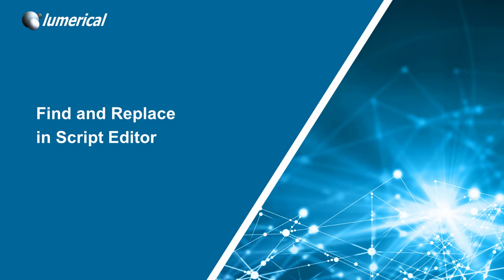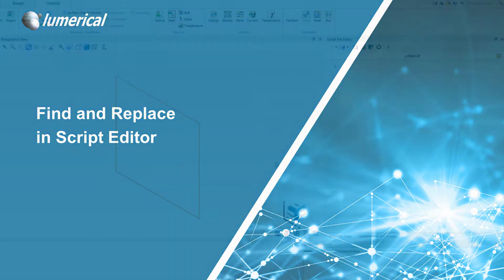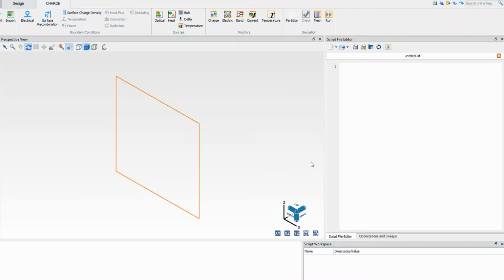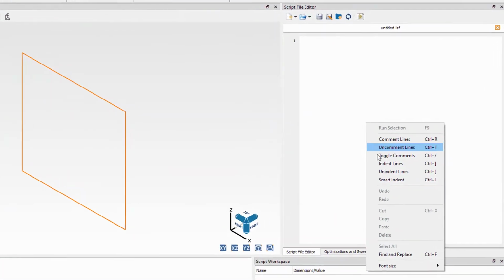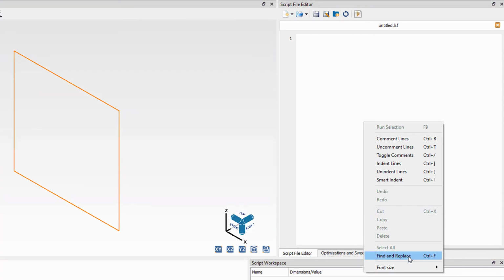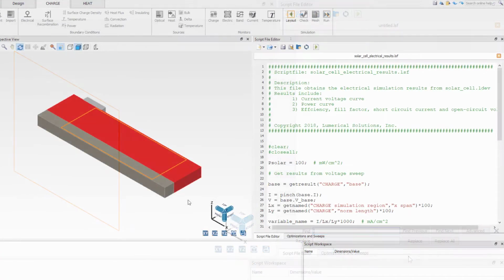Customer Feature of the Week - Find and Replace in the Script Editor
A "Find and Replace" window has been added to the Script File Editor. Easily find and replace specific words in lengthy scripts.

Don't forget to submit your ideas and vote for your favourite ideas in the Ideas Exchange A new set of 20 ideas opens each quarter for voting.